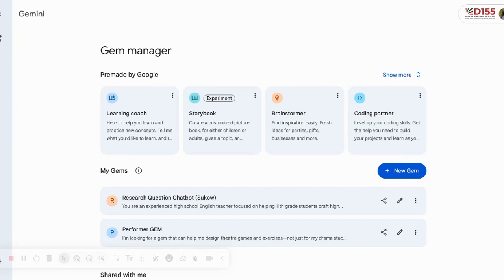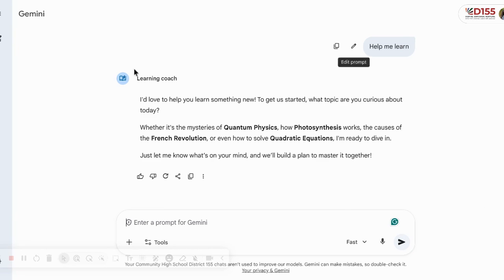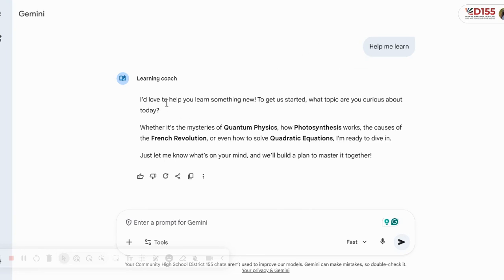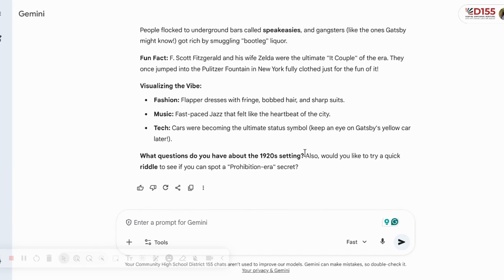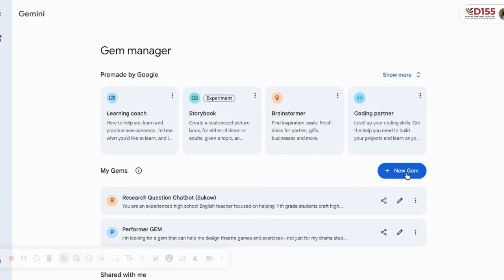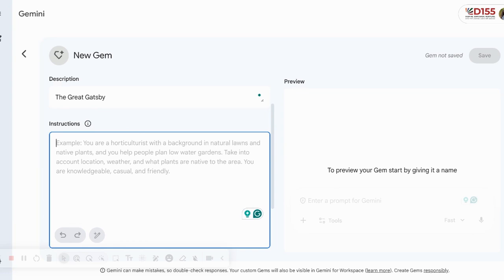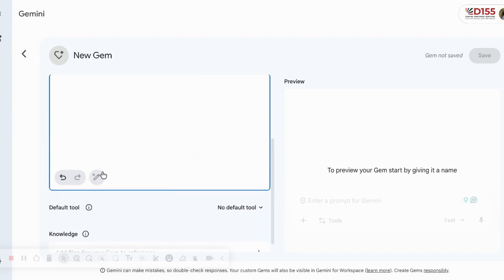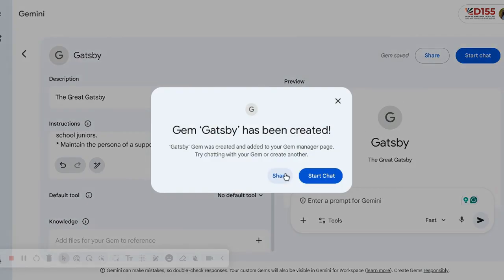09: 12 Days of Tech-Mas- Gemini Gems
On the 9th day of Tech-Mas, let's explore Google Gemini Gems. Customize AI bots for your students based on assignments, grade level, resources from your classroom, and more! edtech 12daysoftechmas @GoogleforEducation @Gemini Gems